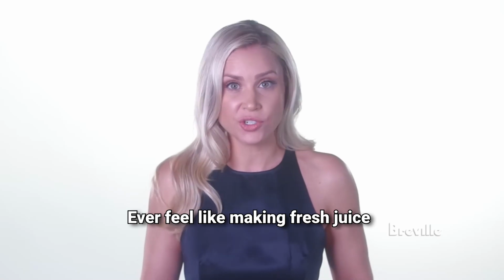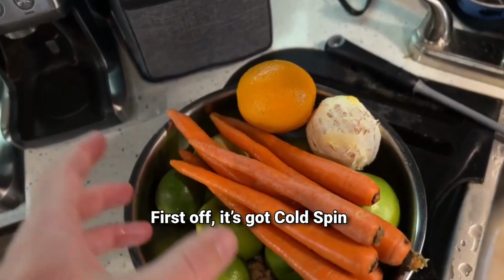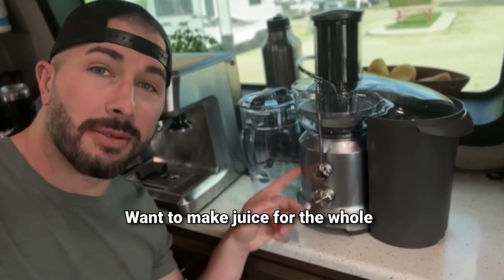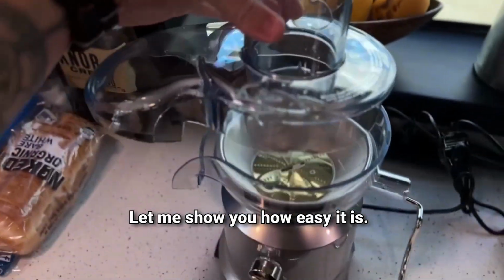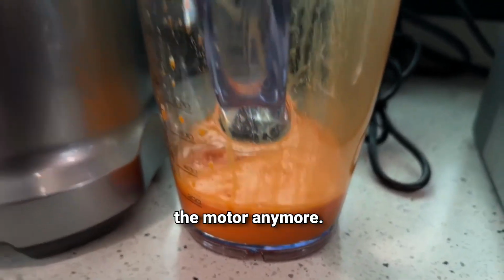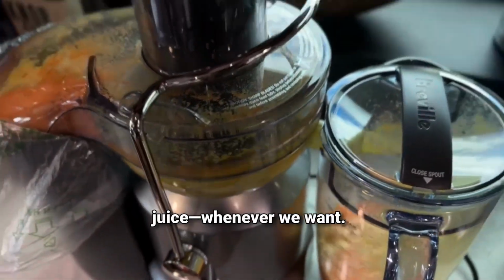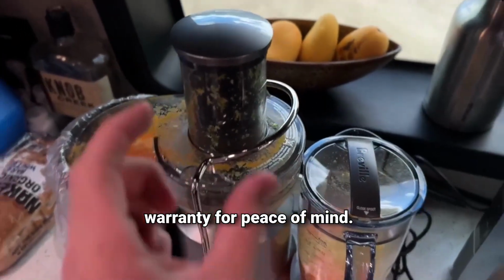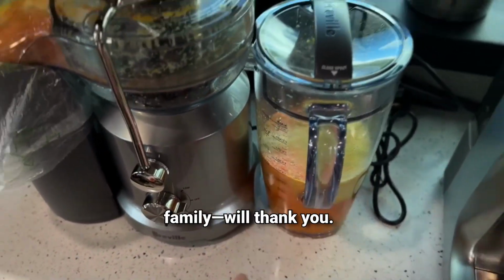Don't Buy Breville Juice Fountain Cold | Honest Review | Problems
► Buy a Breville Juice Fountain Cold NOW:
(on 🛒 Amazon)

This Breville Juice Fountain Cold review reveals why it's the ultimate centrifugal juicer for fresh juice lovers. Watch my complete Breville Juice Fountain Cold unboxing and testing to see if this 850-watt powerhouse lives up to its 4.4-star Amazon rating.

In this comprehensive 4-minute review, I put the Breville Juice Fountain Cold through its paces, testing everything from the innovative Cold Spin Technology to the extra-wide 3-inch chute. You'll see real-time demonstrations of juicing various fruits and vegetables, comparisons between the Breville Juice Fountain Cold vs Plus models, and discover whether the Cold Extraction System truly preserves nutrients. I'll break down the pros and cons of this $179.95 investment, showing you exactly how the Italian-made precision mesh filter performs with tough produce like carrots and leafy greens.

Before spending nearly $180 on the Breville Juice Fountain Cold XL or Plus models, you need honest insights from someone who's tested multiple juicers. This Breville Juice Fountain Cold centrifugal juicer review covers everything from assembly to cleanup, helping you decide if it matches your juicing lifestyle. Whether you're comparing the Juice Fountain Cold XL Breville to competitors or wondering about the differences between Cold and Plus versions, this video provides the clarity you need.

- Detailed analysis of the Breville Juice Fountain Cold Plus juicer reviews from verified buyers
- Real sound tests showing the 850-watt motor's noise levels during operation
- My personal experience after two weeks of daily juicing with the Breville Juice Fountain Cold
- Comparison insights between standard Cold model and XL version capacities
- Tips for maximizing juice yield and maintaining your Breville Juice Fountain Cold reviews consistently mention

Link to the Breville Juice Fountain Cold (on 🛒 Amazon)

💬 COMMENT your review of the product or if you're gonna buy it!

► Purchases made through some store links may provide some compensation to the youtube channel.